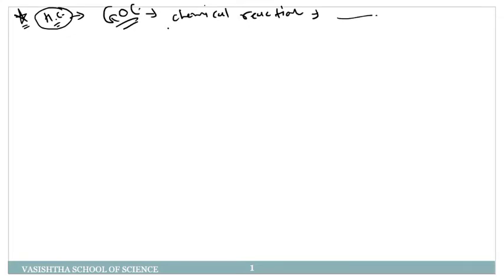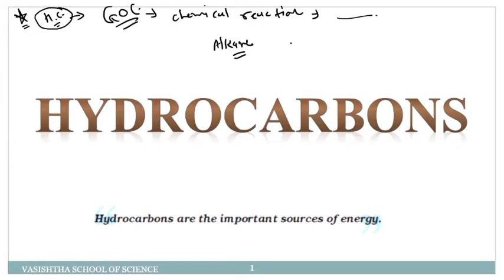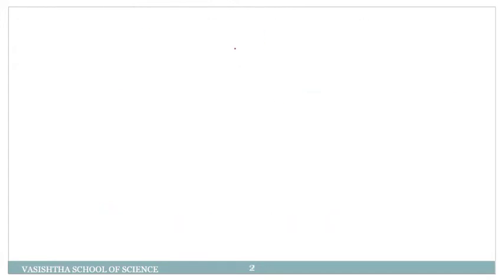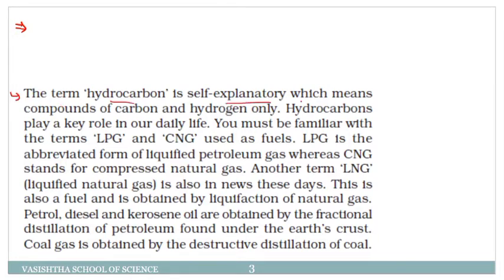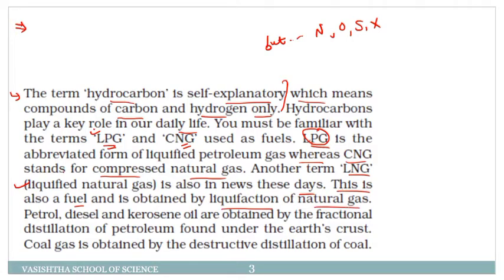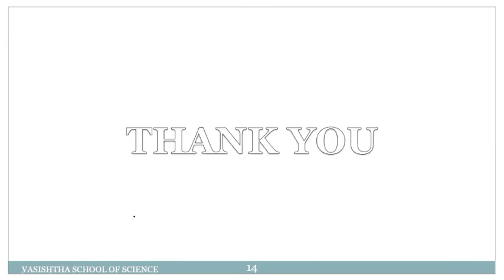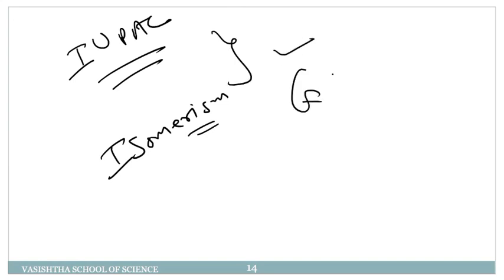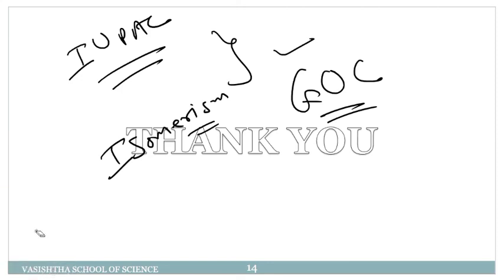CHEMISTRY I STD 11| ENG MED | CH-13 I DAY-01 I TOPIC- ALKANE